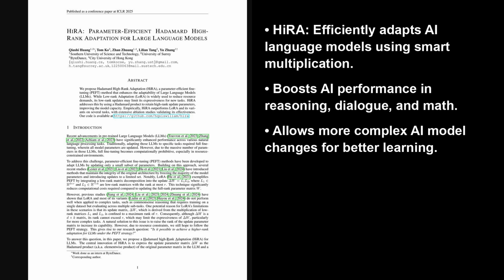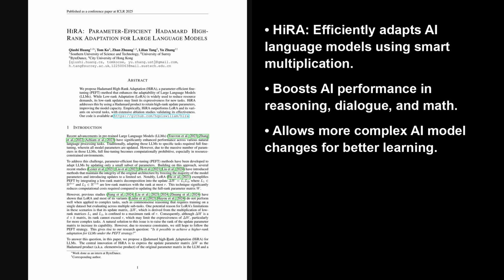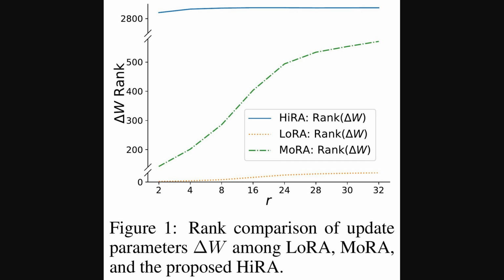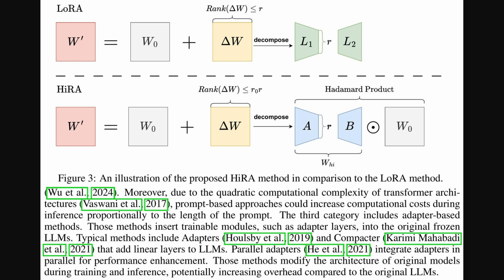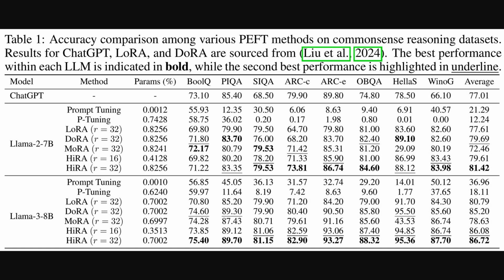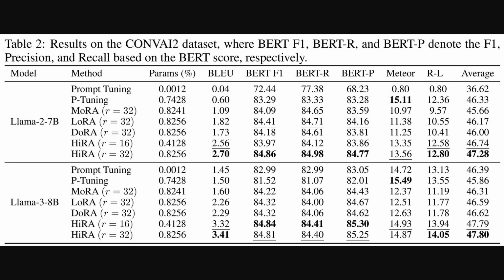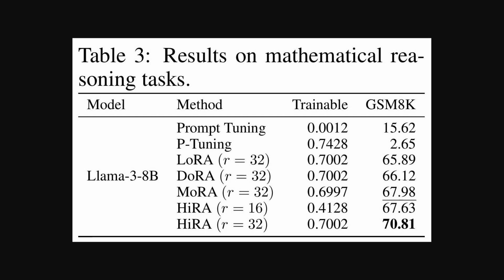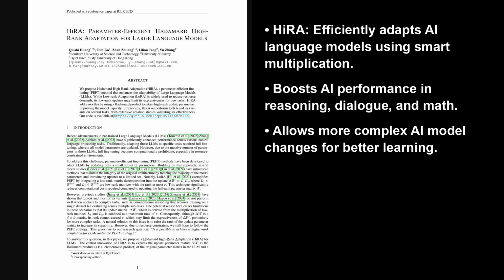HiRA: High-Rank LLM Adaptation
In this AI Research Roundup episode, Alex discusses the paper:
'HiRA: Parameter-Efficient Hadamard High-Rank Adaptation for Large Language Models'
This paper introduces HiRA, a novel parameter-efficient fine-tuning (PEFT) method for Large Language Models that uses the Hadamard product. By doing so, HiRA achieves higher-rank adaptation to overcome the expressiveness limitations of methods like LoRA, demonstrating superior performance on various complex tasks.

Authors: Qiushi Huang, Tom Ko, Zhan Zhuang, Lilian Tang, Yu Zhang